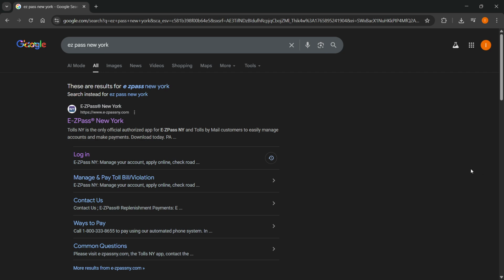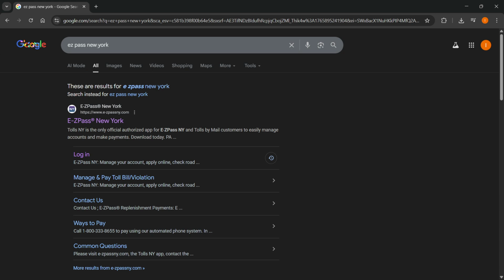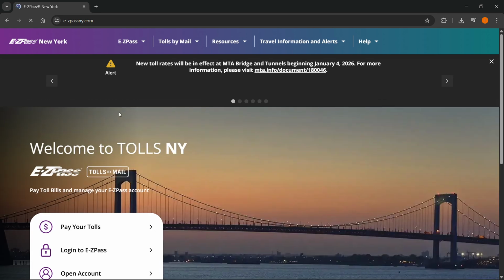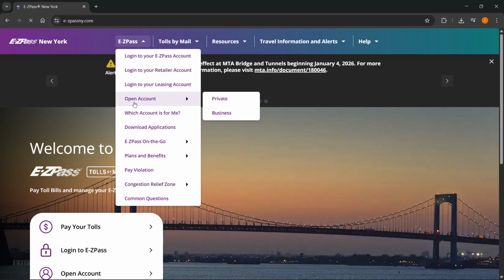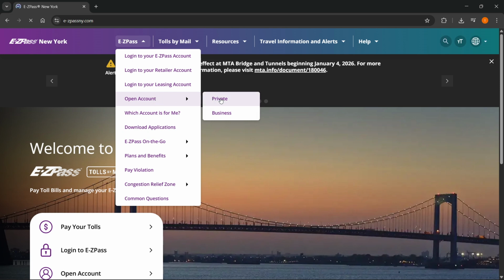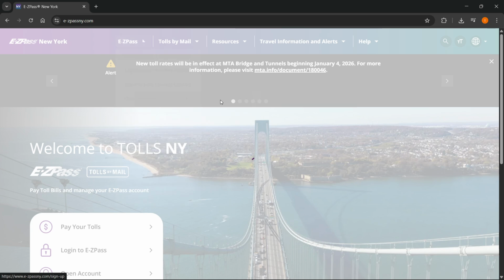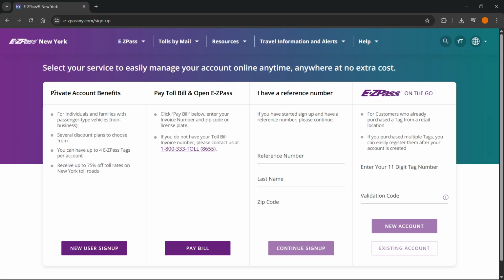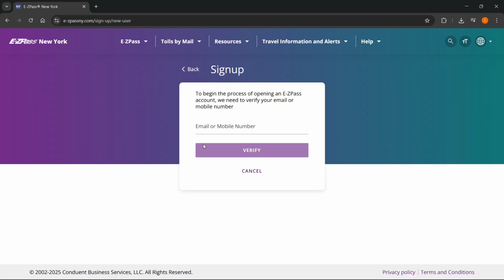How To SIGN UP For EZ Pass Online (QUICK & EASY) 2026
In this video, I'll show you how to sign up for EZ Pass online. This is a complete step-by-step guide on how to create your EZ Pass account and start using it for toll payments in 2026. If you've been trying to register for EZ Pass easily and quickly online, this is the video you need to watch!